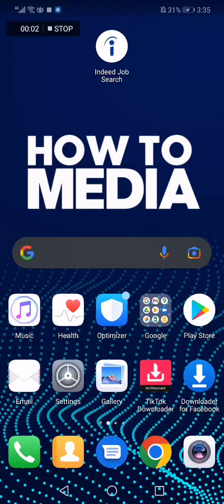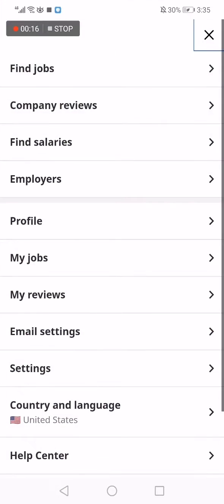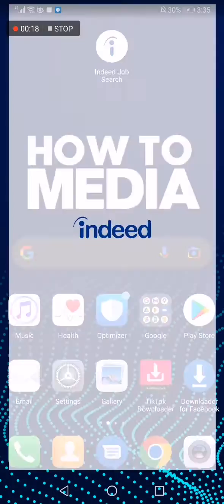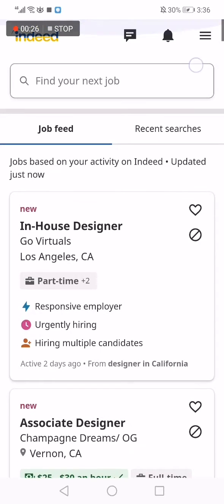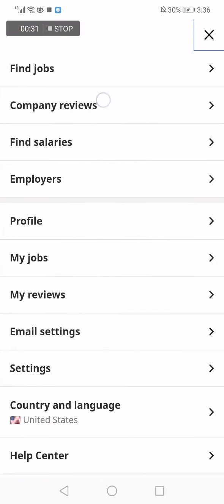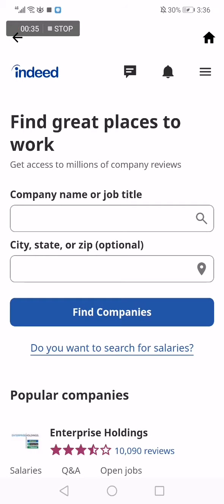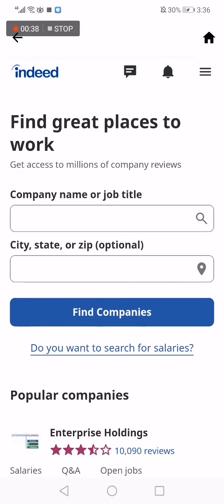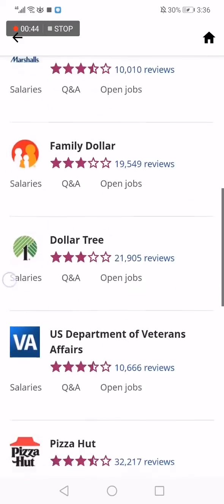How To See Companies Reviews on indeed Job Search App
in this video we discuss :